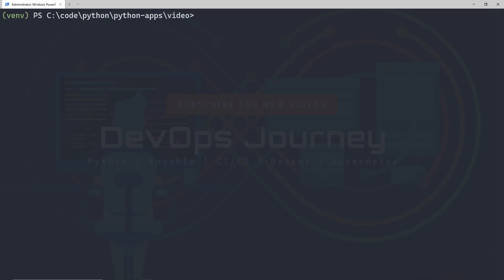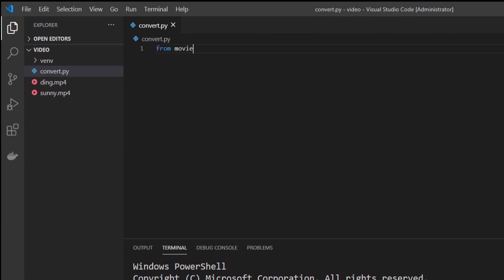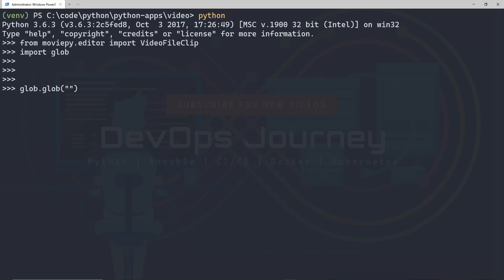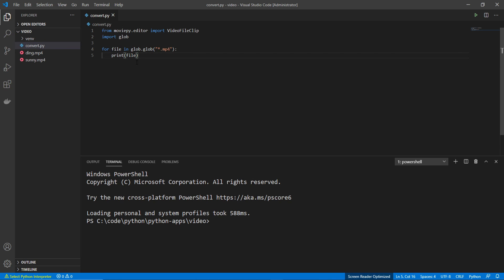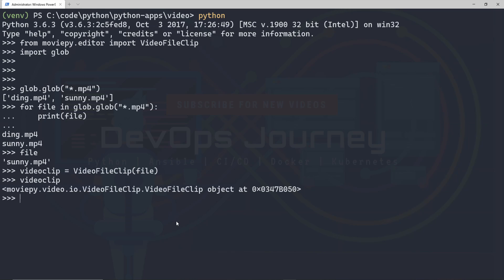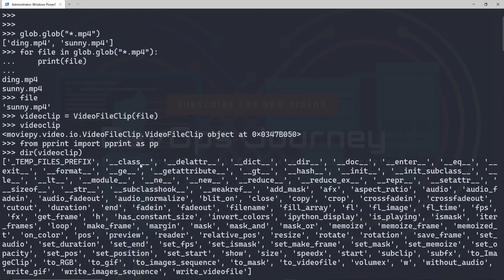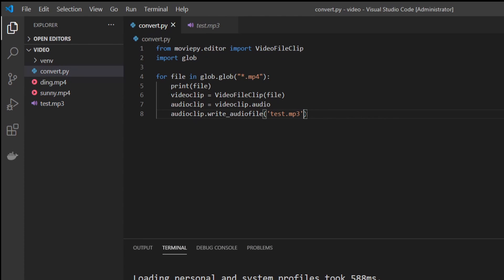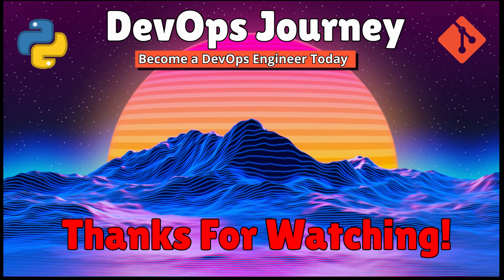Convert MP4 to MP3 using Python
In this Practical Python Tutorial I show you how you can use python to convert video to audio.  File conversion is a common task and is important to learn. Upgrade you python skills today using this tutorial.

We discuss DevOps, Linux, Homelabs, Industry Tests and how to get a Job in DevOps.

0:00 Intro to Python file Conversion
0:28 Installing moviepy
1:10 Importing our modules
2:09 Using glob to find files based on extension
3:40 Loading the video clip using moviepy
5:30 Creating the file conversion script